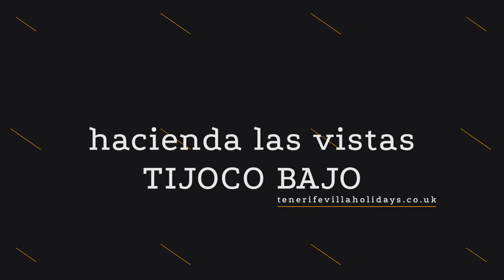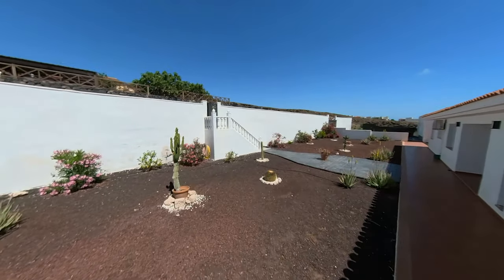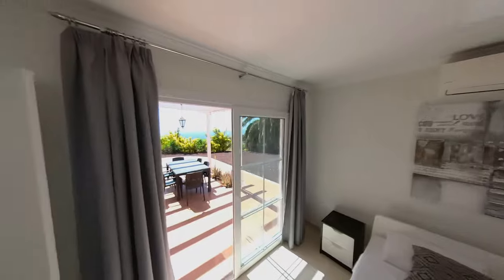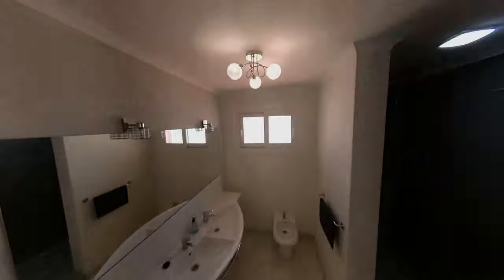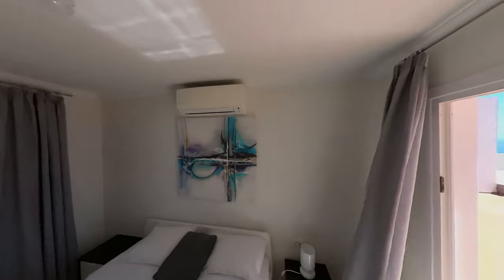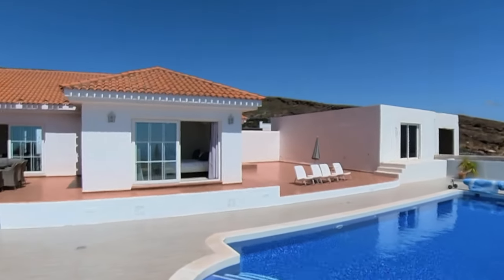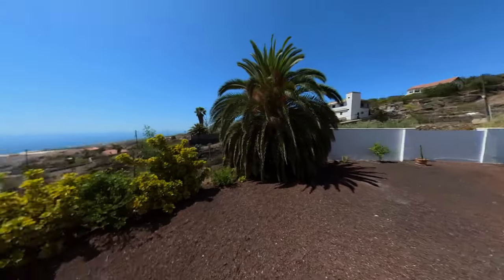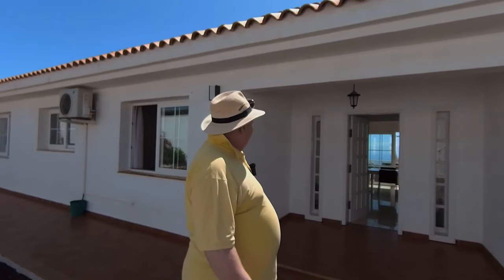HACIENDA LAS VISTAS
Hacienda Las Vistas, Adeje